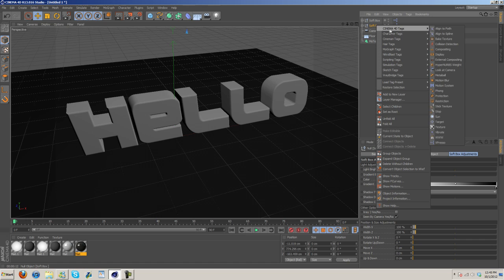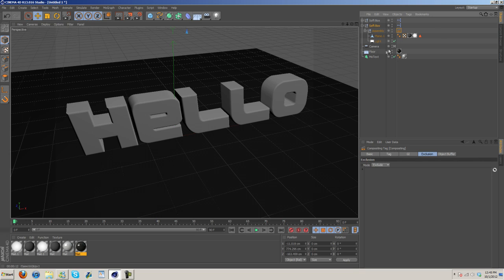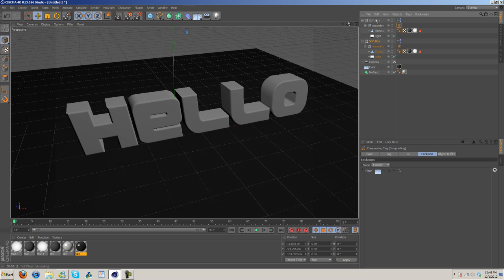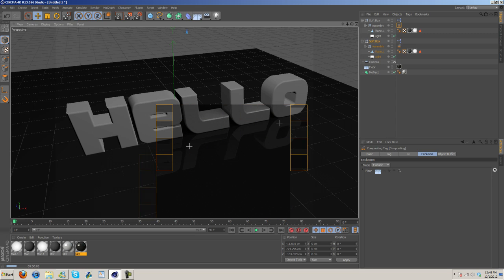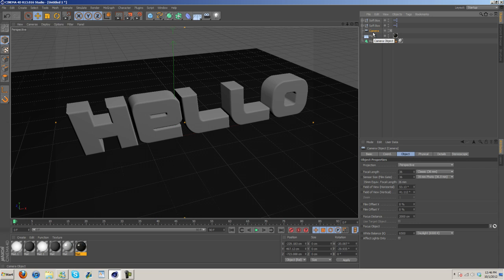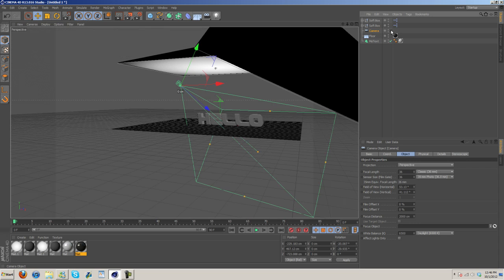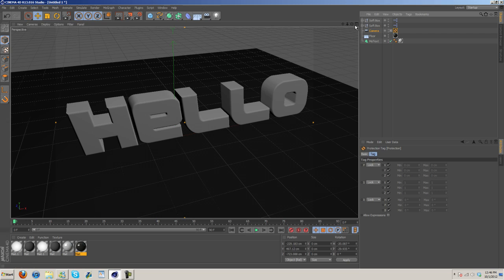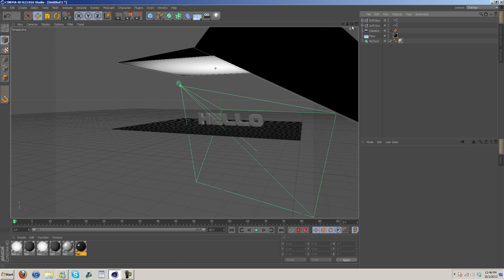Cinema 4D Tips | Get Rid Of Unwanted Reflections & Avoid Accidentally Moving The Camera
Now, I'm sure many Cinema 4D users have had to deal with unwanted reflections and weren't sure how to get rid of them or accidentally moving their camera out of place. Well, now there is know need to worry! I cover both in this Cinema 4D tips video.